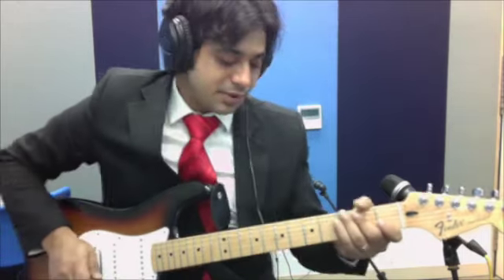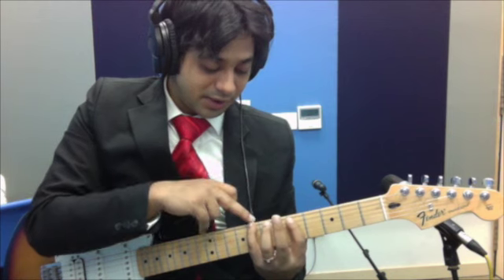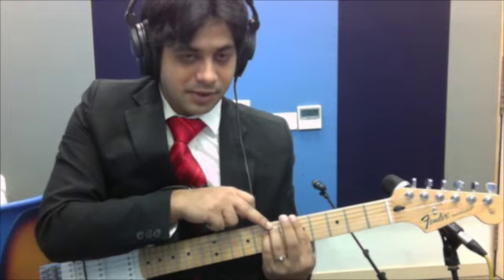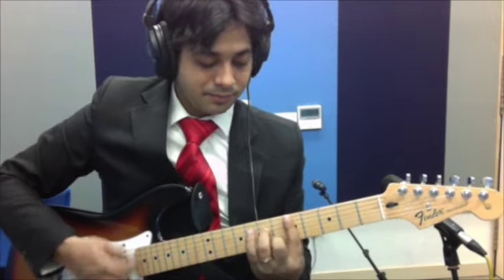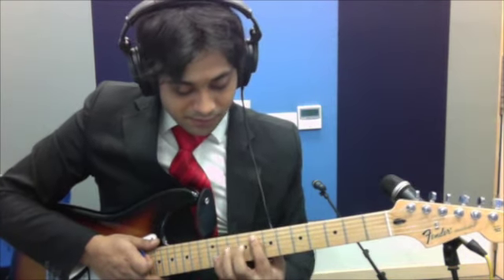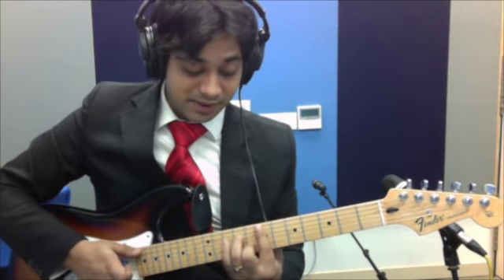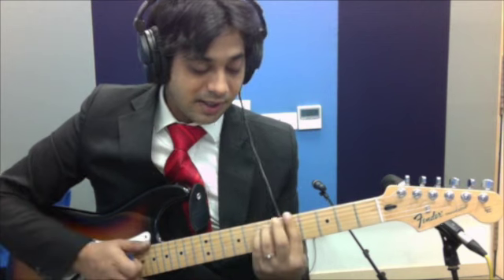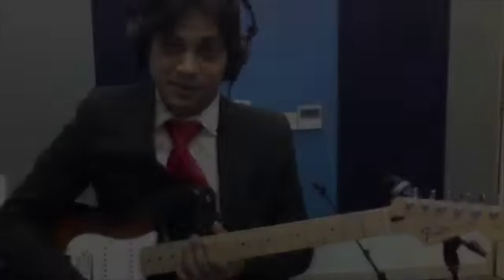How to play I Shot the Sheriff on Guitar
I shot the sheriff- Guitar part